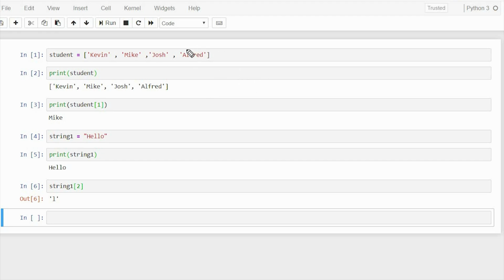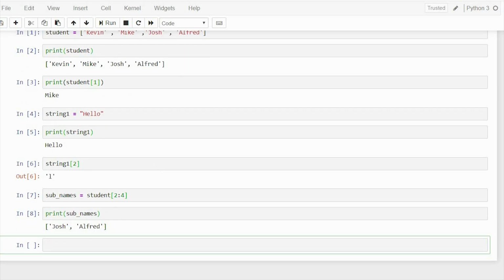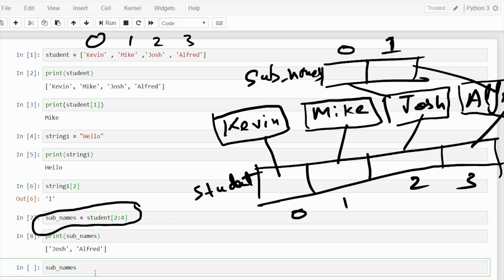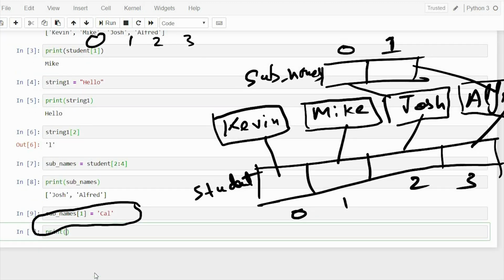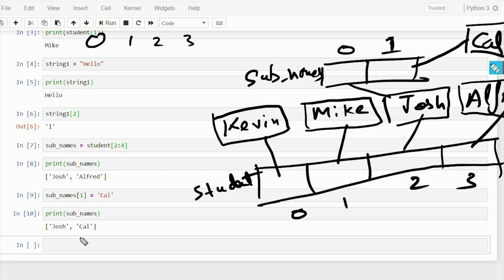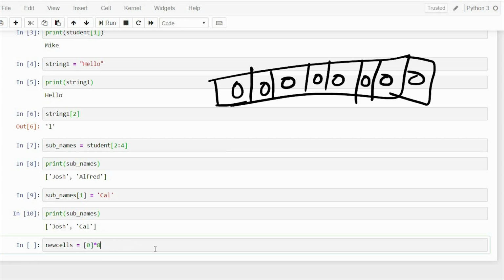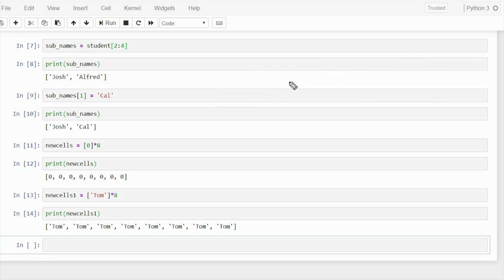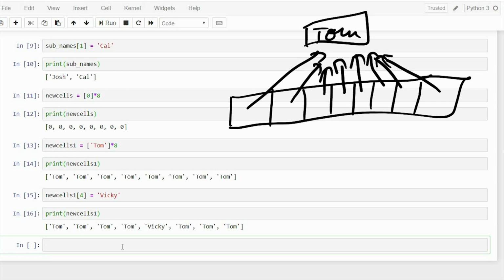References and Objects Python 3